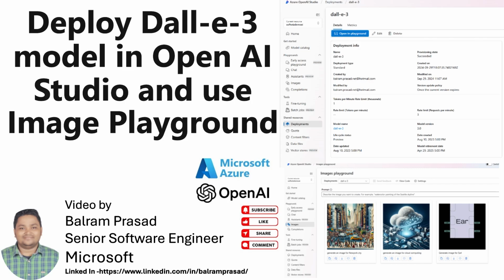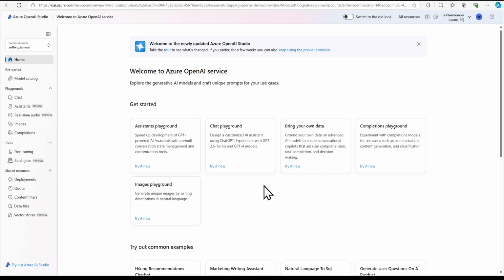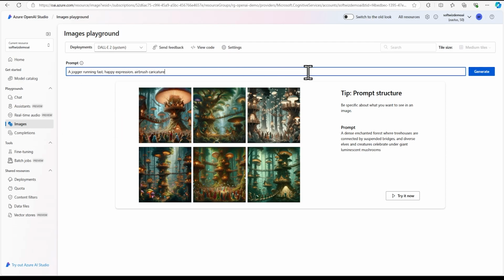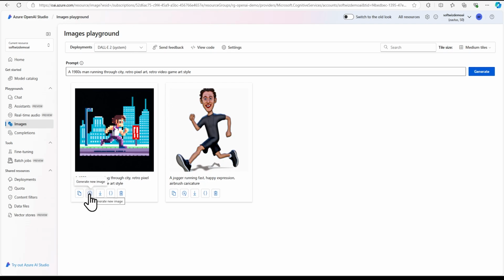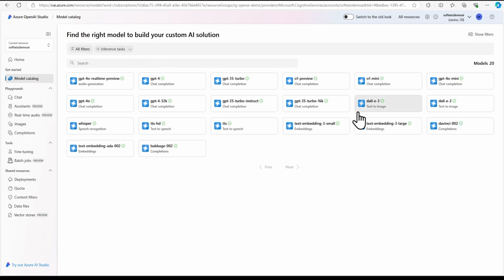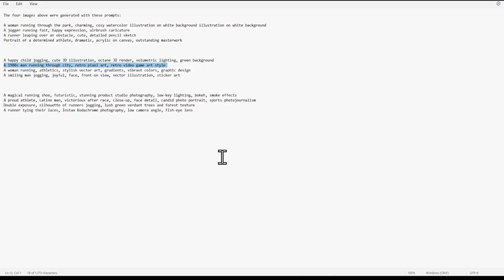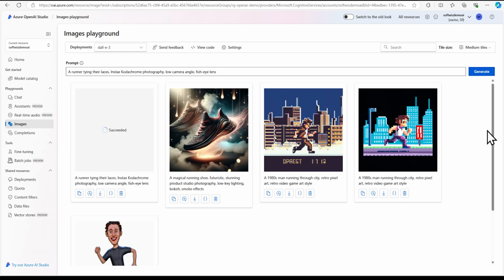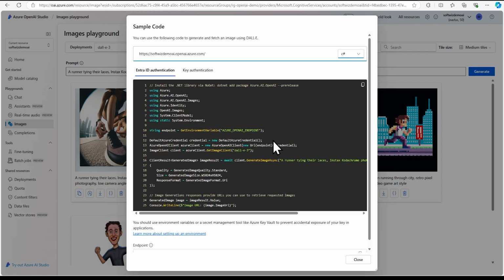Utilize Open Ai Studio To Deploy Dall-e-3 Model & Explore Image Playground